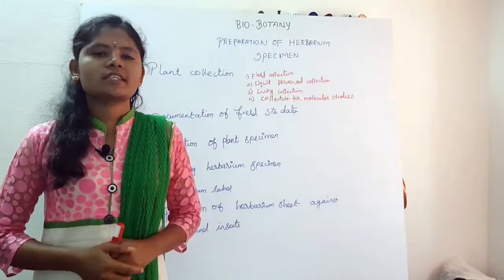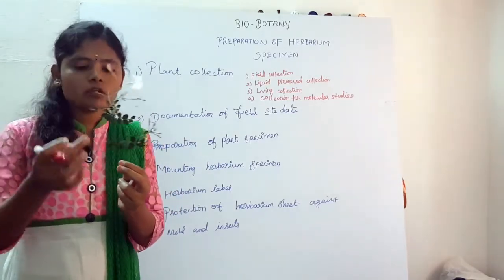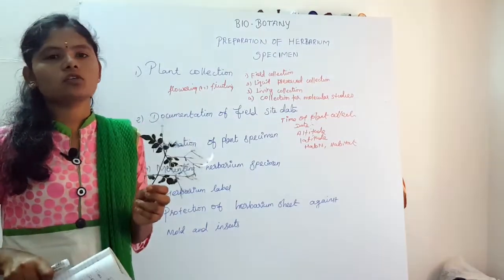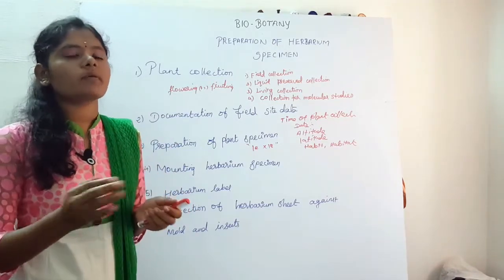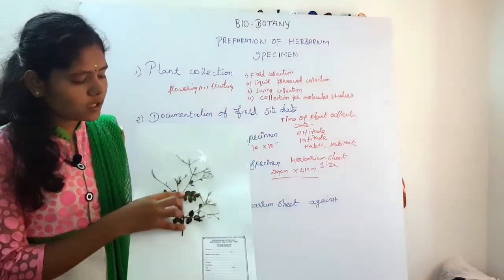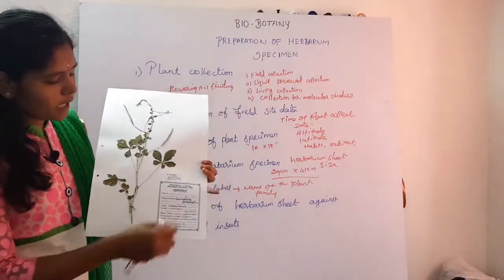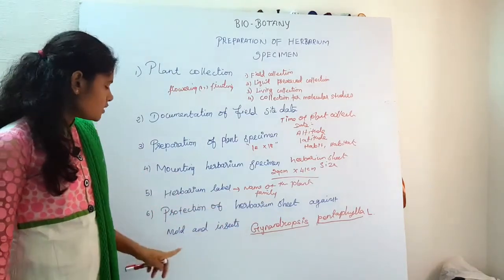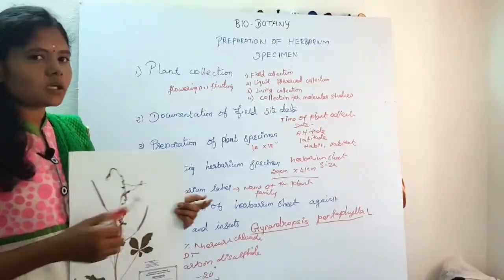Herbarium preparation with demo..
Preparation and definition.